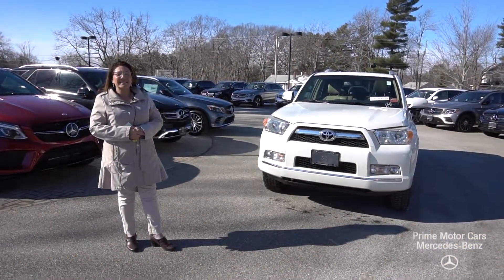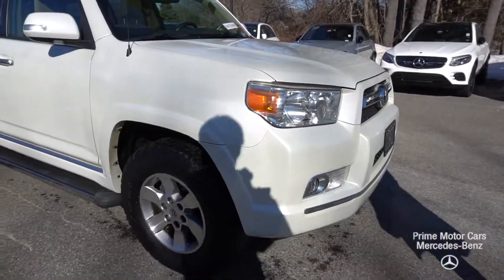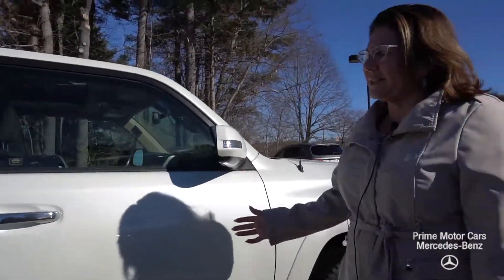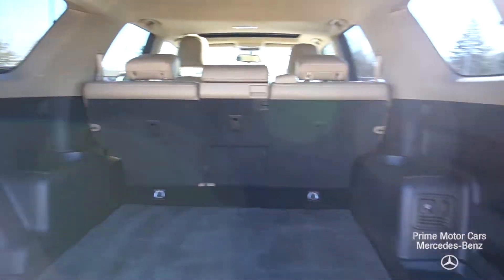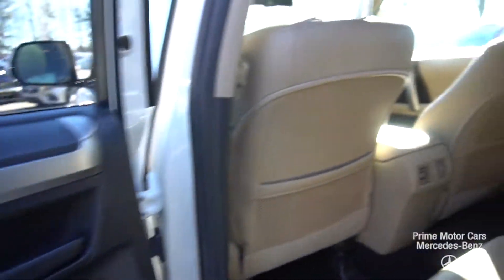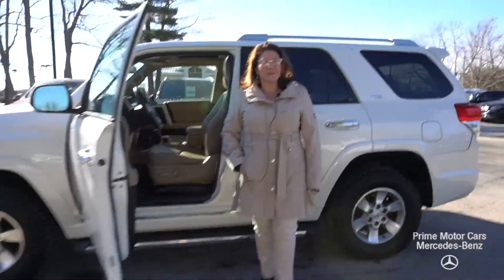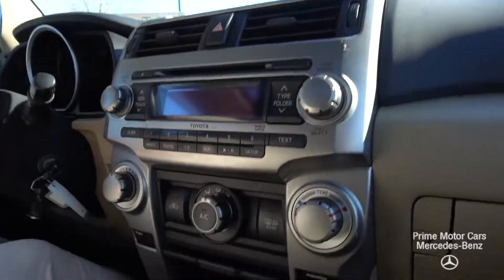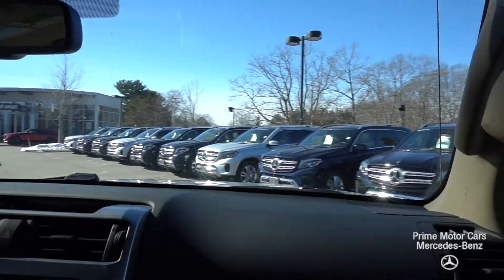2011 Toyota 4Runner SR5 V6 video tour with Tina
Just traded here at Prime Motor Cars Mercedes Benz in Scarborough Maine. This 1 owner 4 Runner is equipped with leather heated seats and a sunroof.